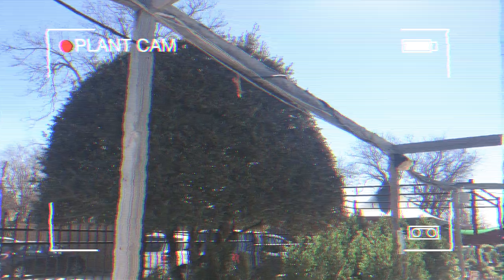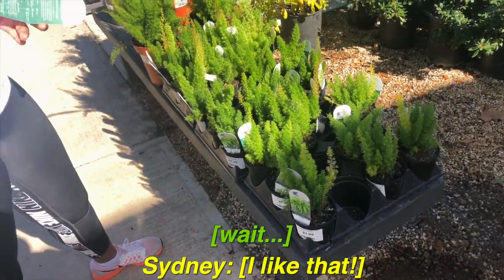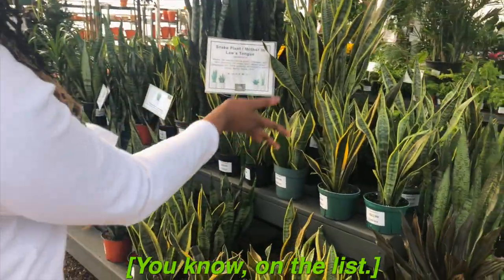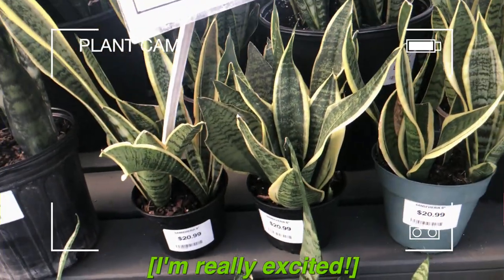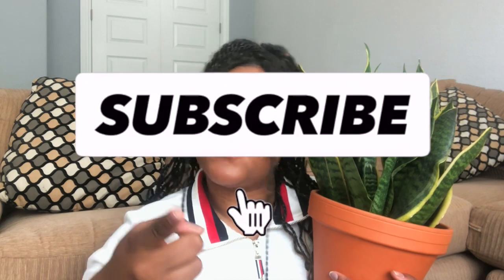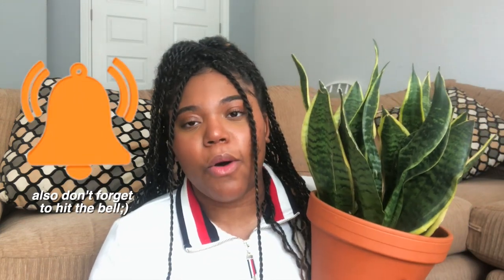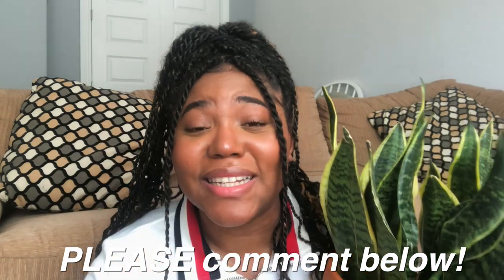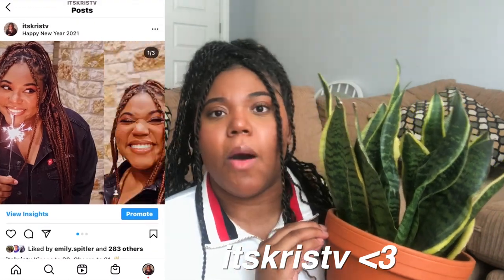Come buy a plant with me! // VLOG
COME BUY A PLANT WITH ME! Today I decided to check off another item on my 2021 "Bucket list" and I am so glad I did! Essentially this is a House Plant Haul 2021! This video includes a plant shopping vlog, a plant repotting and just a little plant chit chat! Also, please give me some name suggestions for my plant! If I chose the name you suggest, I'll give you 100% credit:)!

★VIDEO CHAPTERS★
00:00- 01:00 Intro
01:01- 01:12 Heading the the plant store!
01:13-04:24 Plant Shopping
04:25-07:42 Plant Talk
07:43-9:34 Outro (w/ my new "baby")!

what's your name? Kristen
what's your snapchat? dockris10

★//music creds//★
-TroyBoi - Amadeus

Psalms 145:8 ♥️